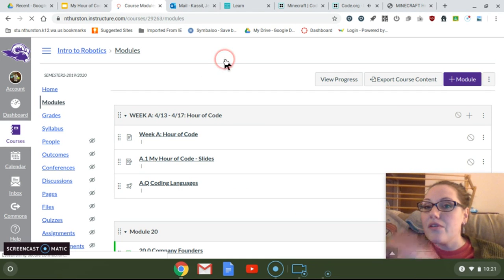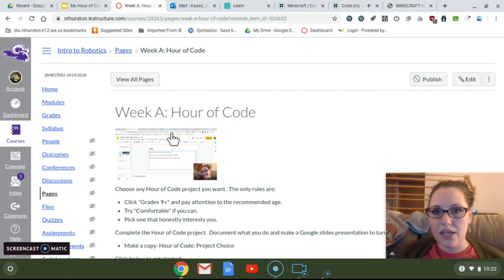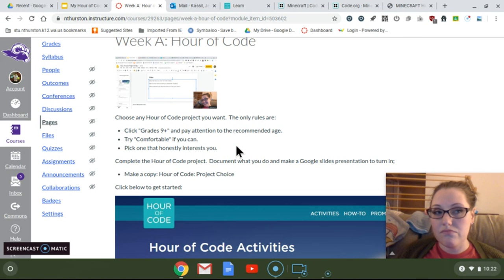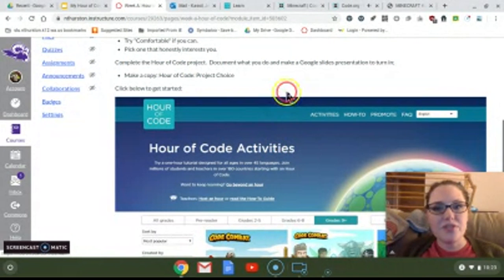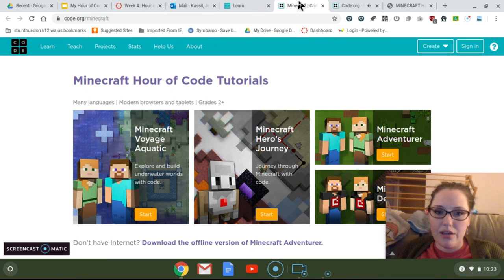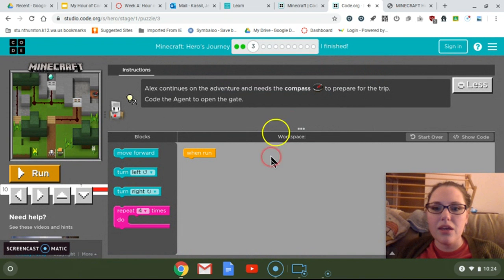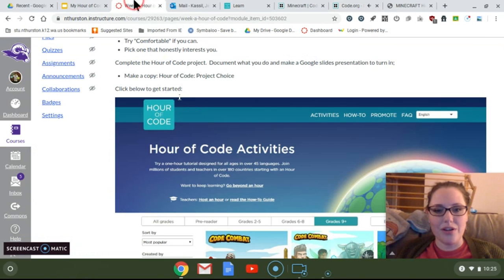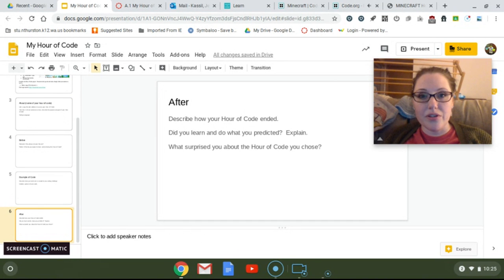Robotics: Week A Instructions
Welcome to remote learning with Mrs. Kassil for Intro to Robotics!  We are trying to figure out if we can get robots to you at home, and in the meantime we will dig into the other technical skills that are interwoven into robotics.